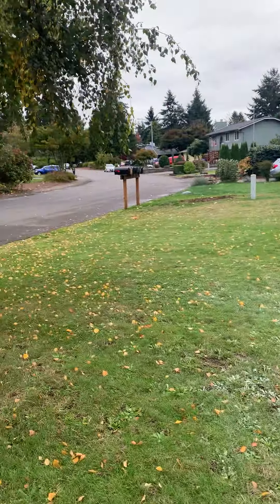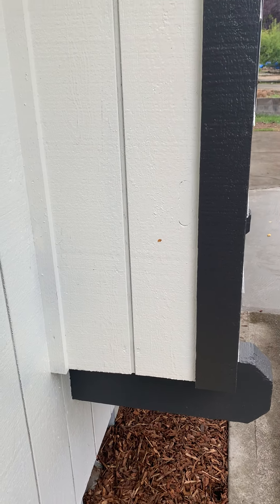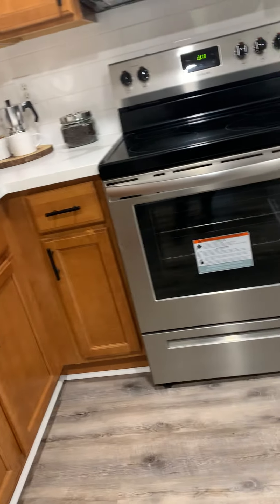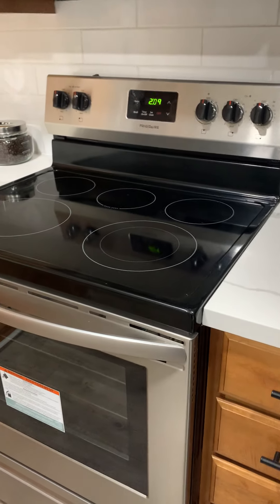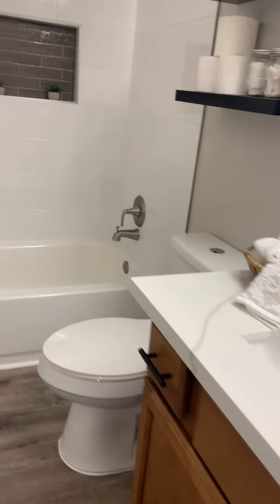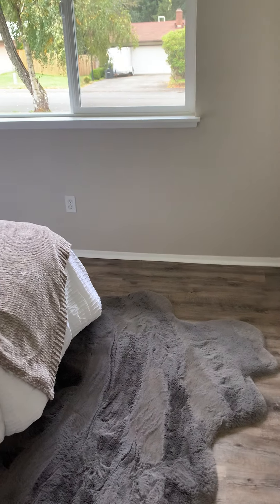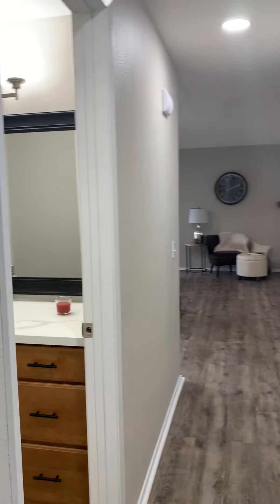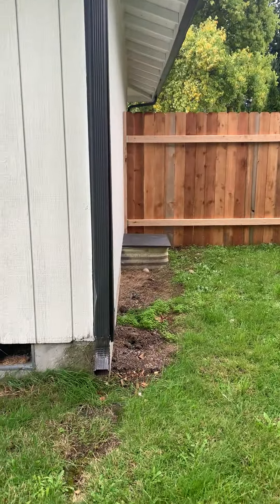5703 18th Ave SE, Lacey